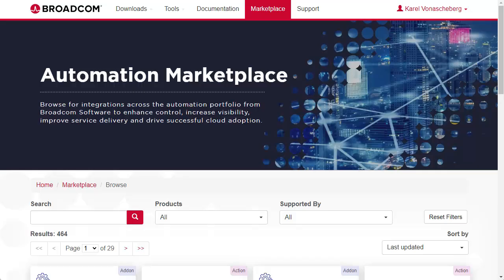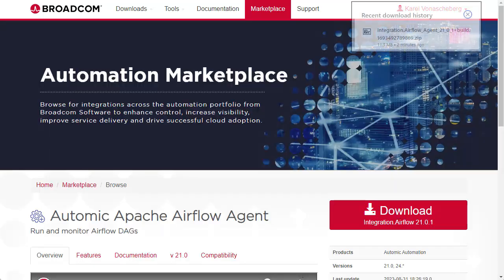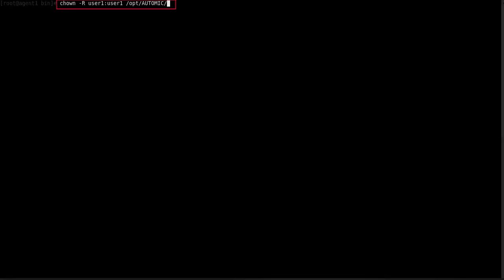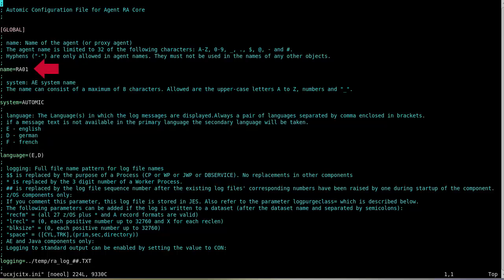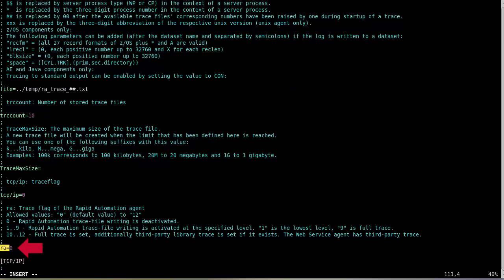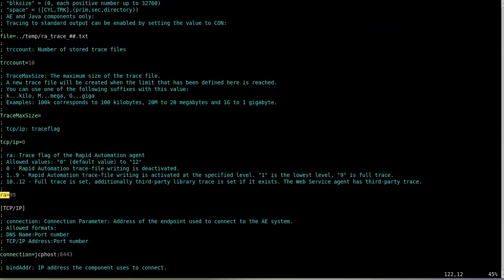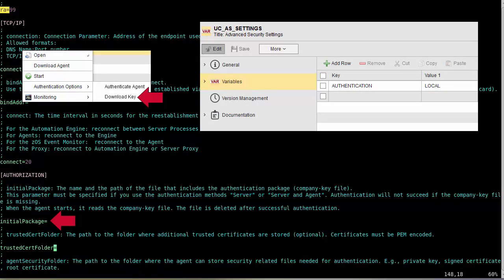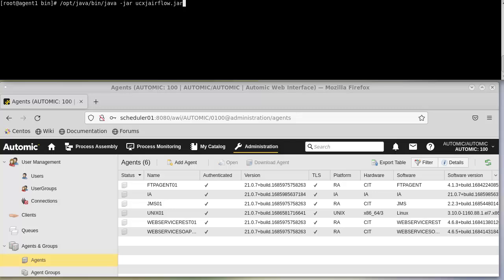Deploying Cloud Integration Agents in Automic Automation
This is the second video of the "Automic Automation / Multi-platform Cloud Orchestration" playlist. It explains how to download the Agents from Marketplace, install and start them.